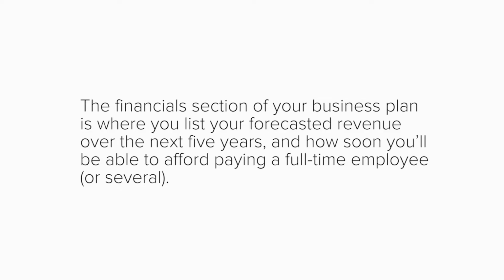What Is Marginality, Regarding an E-2 Immigration Visa? - Plan Friday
Seeking an E-2 immigration visa? You need to know what marginality is--and how to satisfy the U.S. government's marginality requirement. In this video, Masterplans CEO Brent Butler explains how.